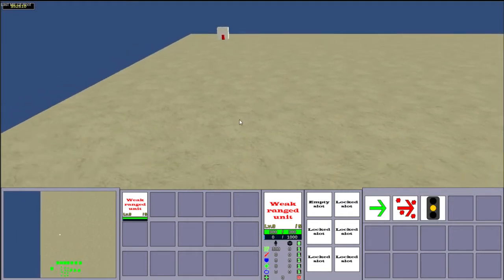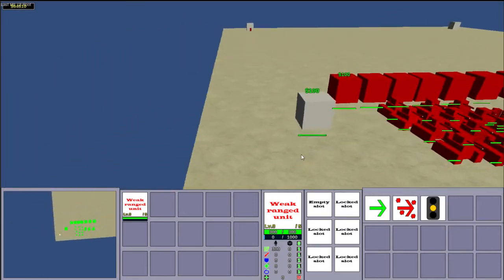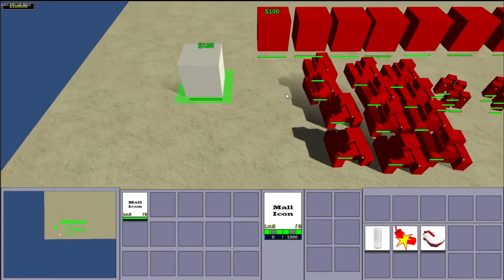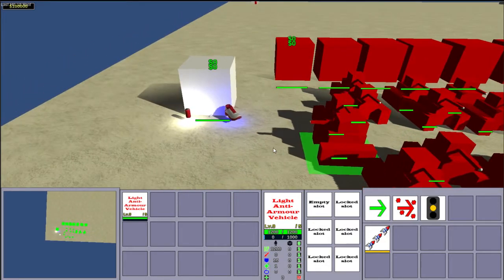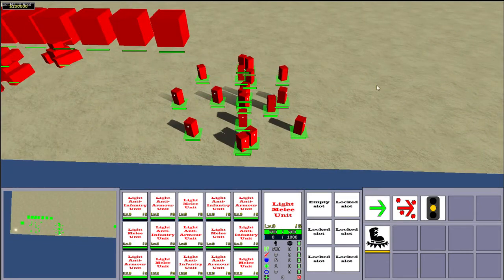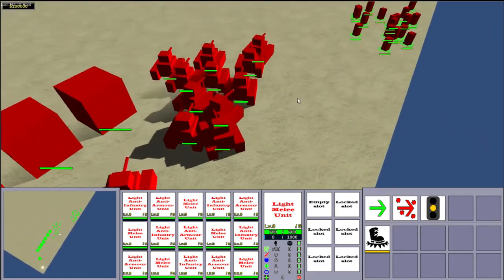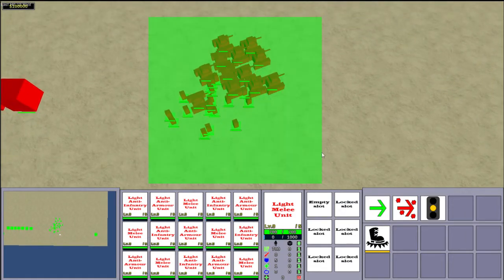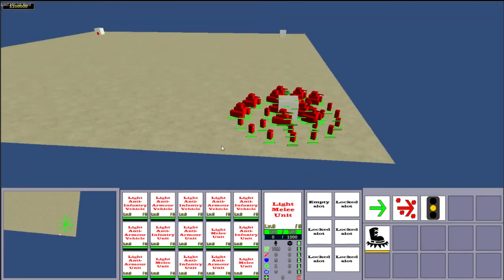Unity RTS Demo 8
Progress video 8! This week, I added camera controls, dynamic scaling of in-game HUD elements based on distance to camera, unit formation-based movement, buff-type abilities, tooltips for items (in game and on the task bar), and tooltips for abilities on the TaskBar. Oh, and I added a new item in the form of an accidentally giant shoe.